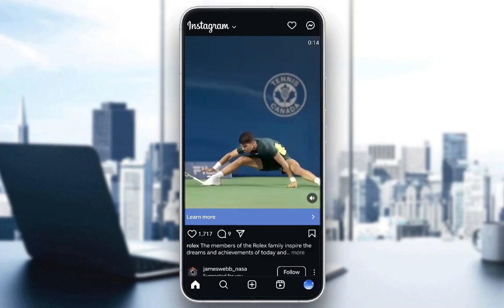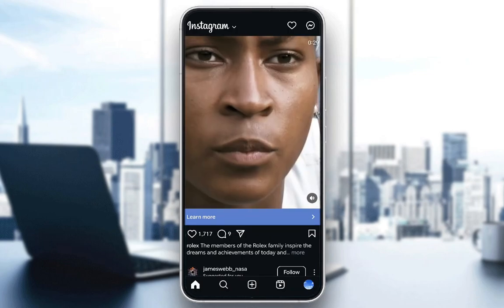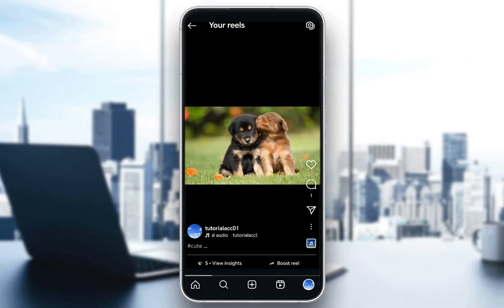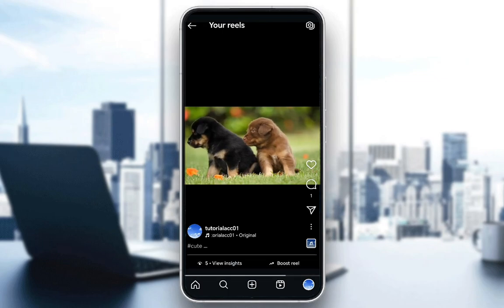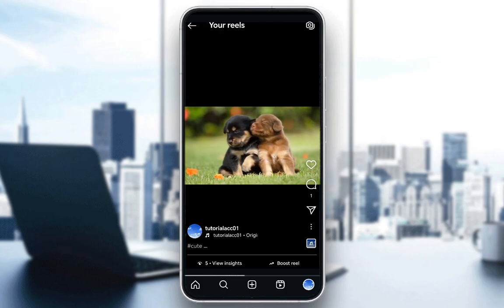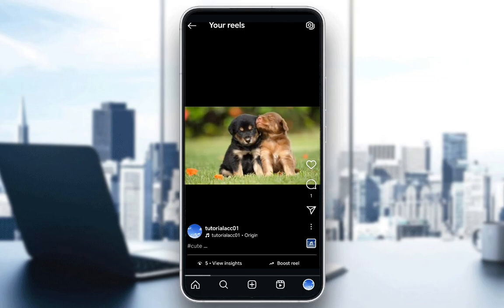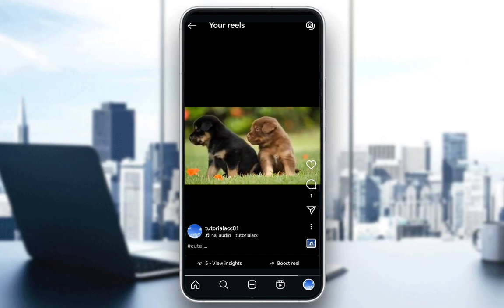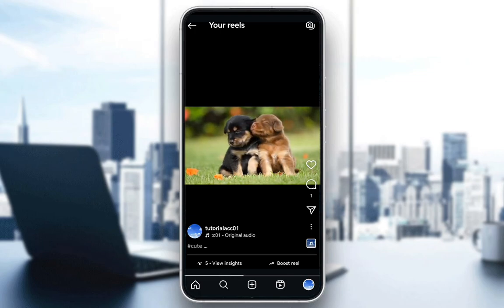How To Set Instagram Reels As Wallpaper Tutorial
Today we talk about set instagram reels as wallpaper,how to set instagram reels on wallpaper,instagram reels